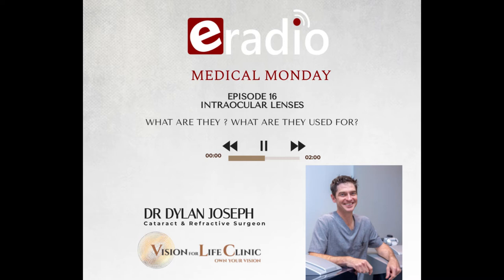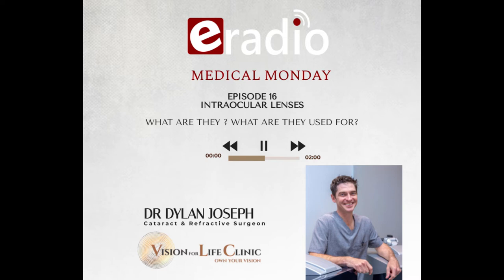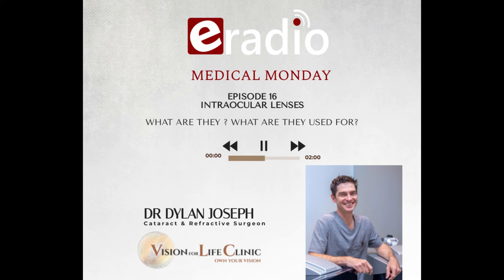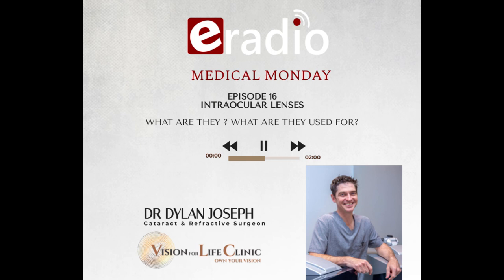Medical Monday Podcast - What are Intraocular Lenses? (IOL)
On this Valentine’s Medical Monday, join our podcast session on eradiosa.com at 10am hosted by Eon Engelbrecht and Dr Dylan Joseph.
Today, they will be covering an interesting topic about the history of lens technology, the different lens options available, the costing and benefits for optimal visual performance.

Dr Joseph answers all your burning questions:
- When and how did lenses get used in the human eye?
- Who was the first person who implanted a lens into the eye?
- How did lenses evolve over the last 70 years?
- What are the different lens options available?
- How much does it cost? Would my medical aid cover it?
- If you can't have LASIK and you do not have a cataract yet, what are your options available in terms of lens technology?
- Are there any other lens technologies available that we have not heard of yet?

Where can you find eRadio?
It's very easy. You can either download the application "eRadio SA" on your phone (Google Play Store) or listen live online from their